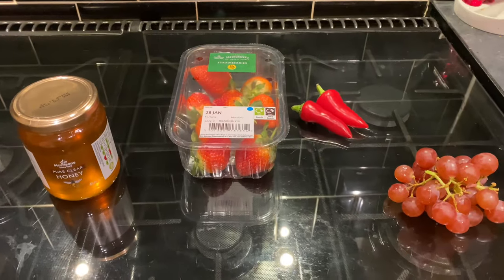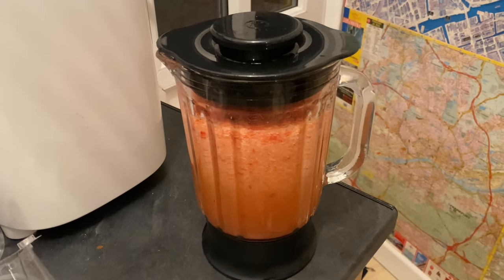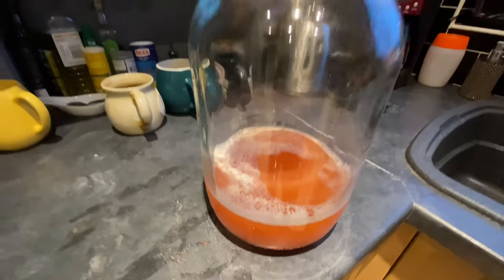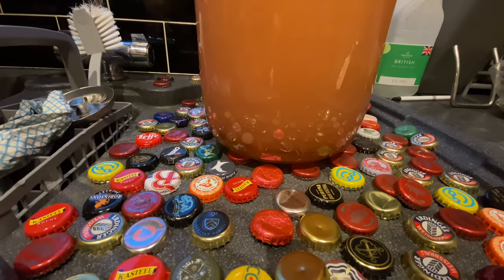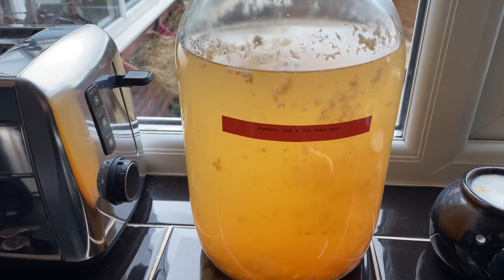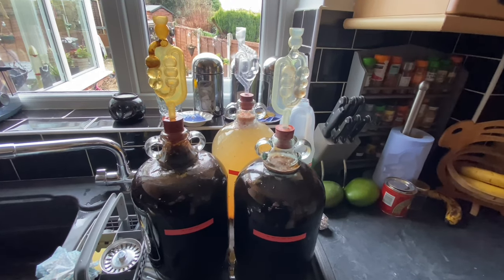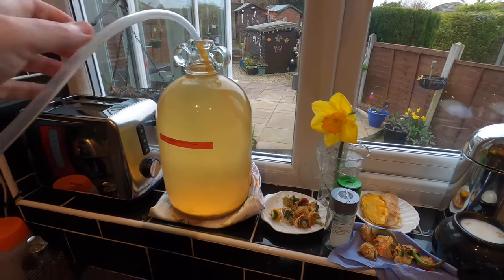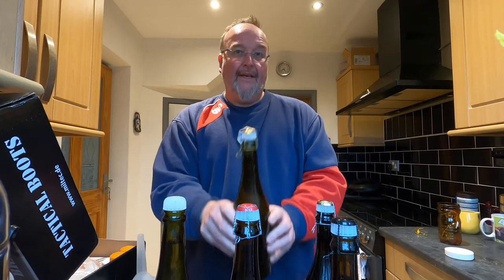Making A Strawberry, Chilli and Red Grape Melomel (Fruit Mead) Brewed in a Demijohn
Hey folks, in this short film I'll be making a melomel, which is a fruit infused mead by adding a punnet of strawberries, a small bunch of red grapes and two whole red chillies into my brew.

I begin by pulping the fruit in a blender with some spring water, I leave this to sit and produce a nice must. I then add a jar of honey and 200 grams of sugar into a saucepan with spring water and heat it up until all honey and sugar has dissolved.

The must is strained into the demijohn along with the honey and sugar water and Lalvin Champagne Yeast, and this then ferments for a month.

After a month the melomel is bottled and left to stand for 2 weeks before opening and sampling.

The end result of this wasn't quite as I had expected. The over-arching flavour that came out of the brew was of the chilli seeds, it tasted like dry white wine with chilli seeds in. If I were to brew with chillies again, I would leave out the seeds. Additionally, i had hoped for a sparkling melomel, but unfortunately it wasn't so, although there was some mild effervescence.

I wouldn't rush to make this again, although I will certainly be drinking it!

In the film i go through the entire brewing process from recipe, to production, fermentation, bottling and sampling. Cheers!